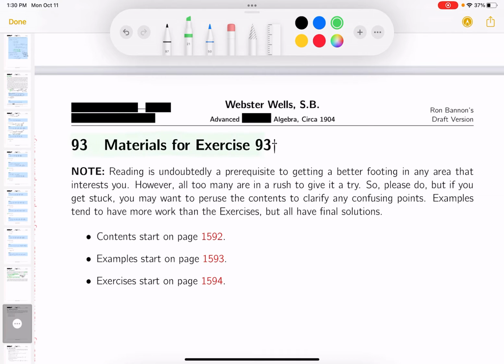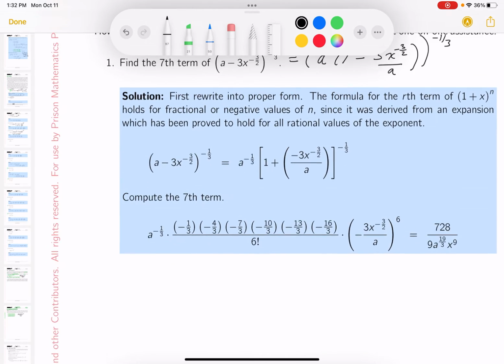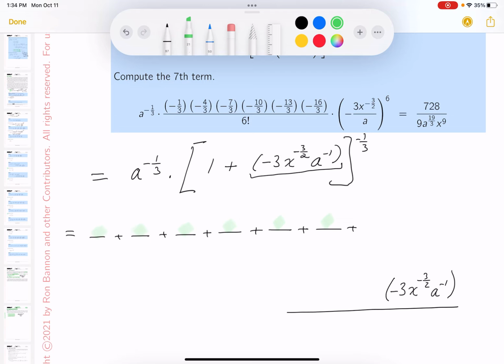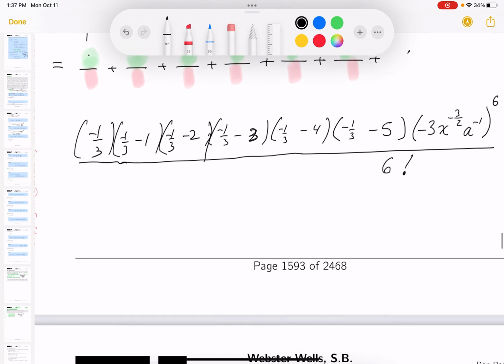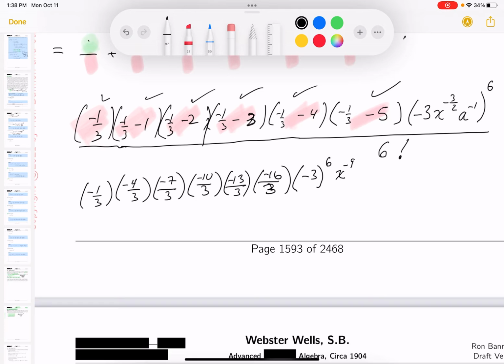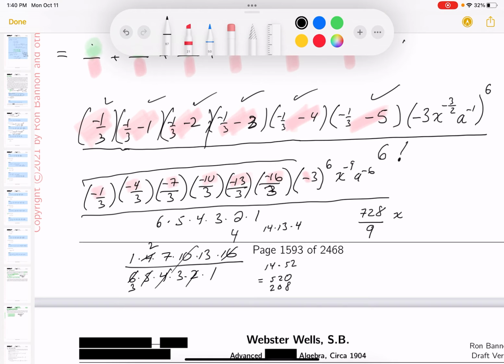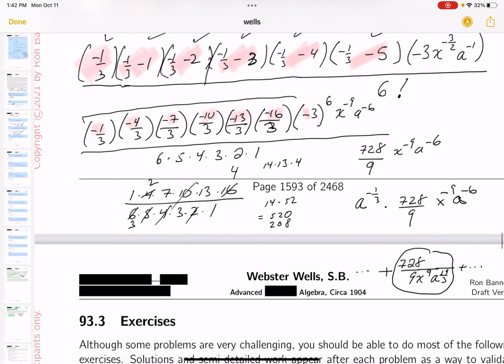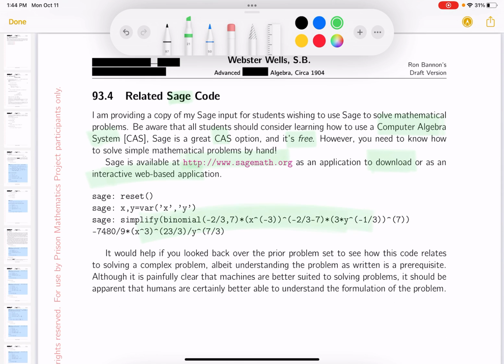93 ww exa